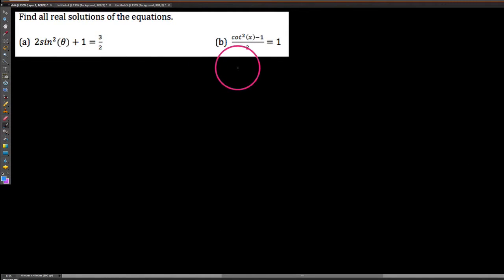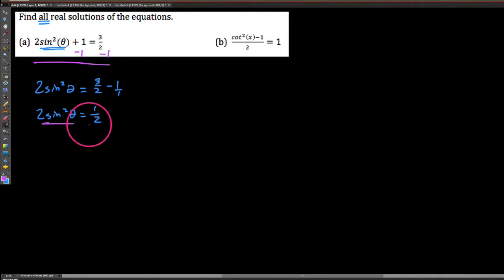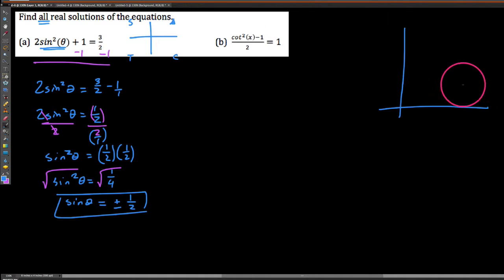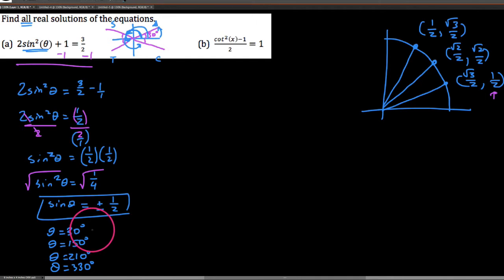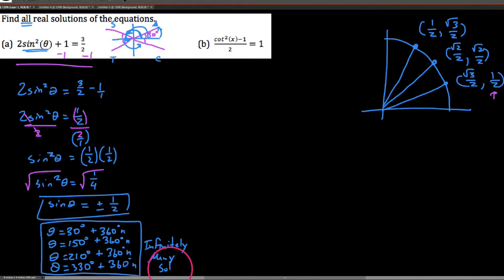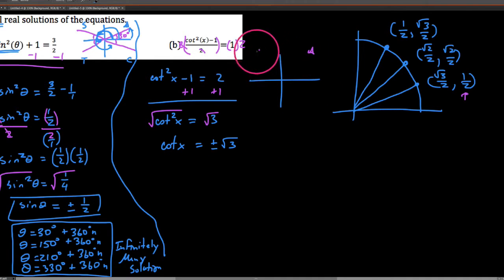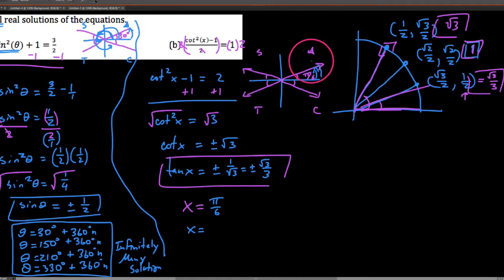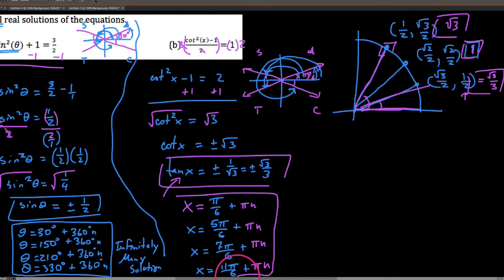Alg3, 6.5.3 , Solving trig equations having squared trig functions